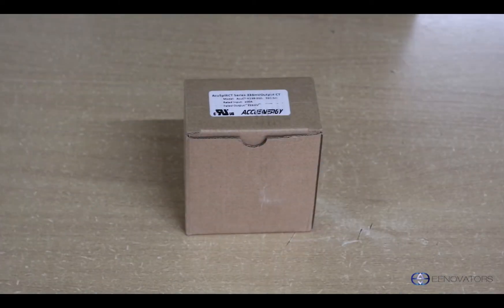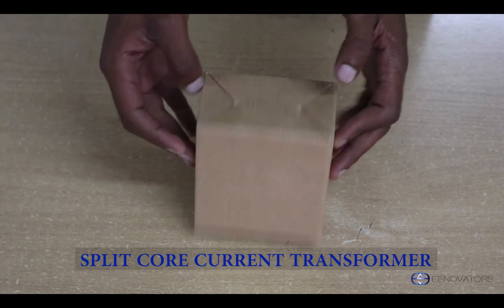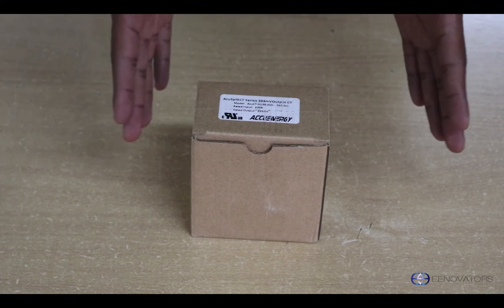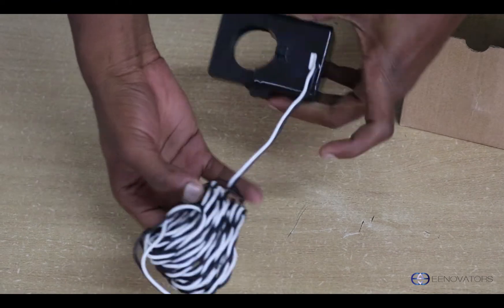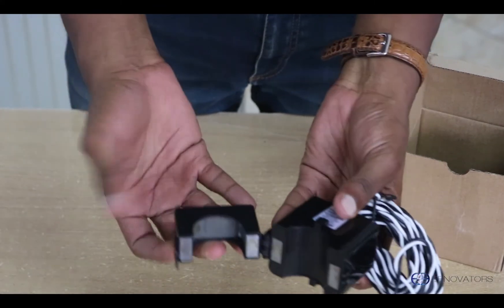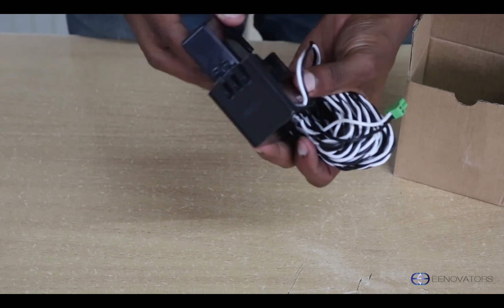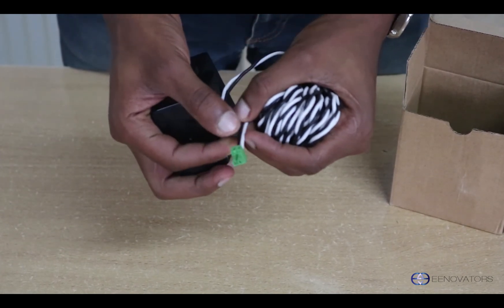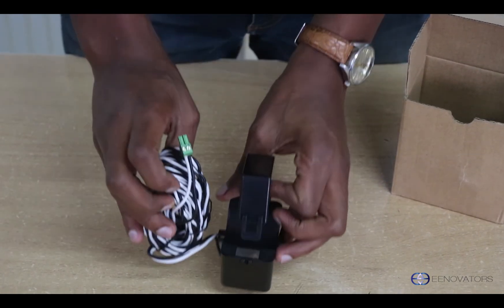SPLIT CORE CURRENT TRANSFORMER UNBOXING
Split Core CT is used for current readings